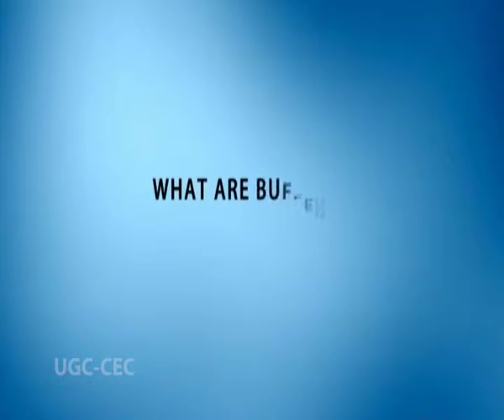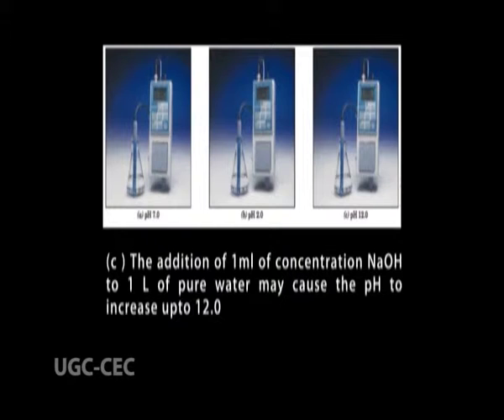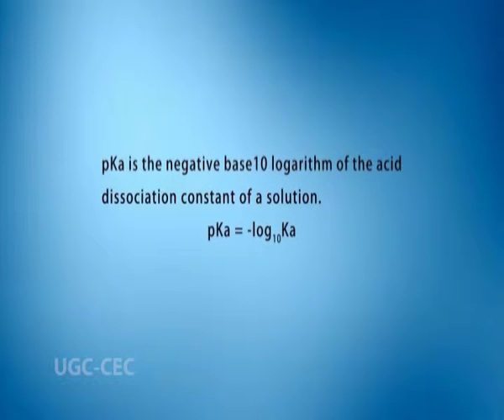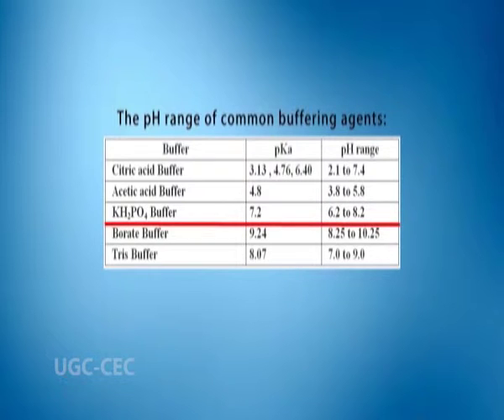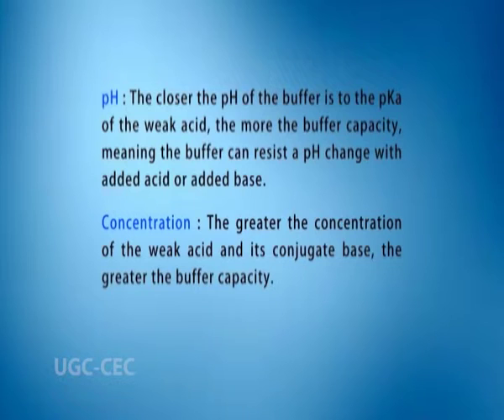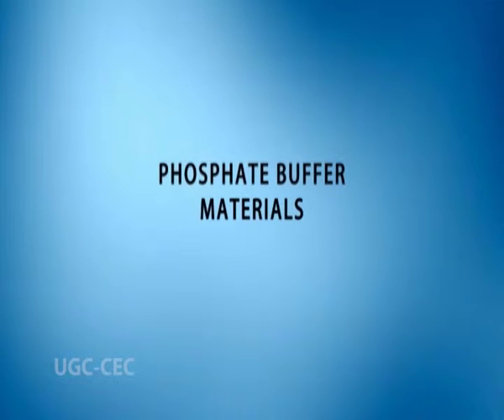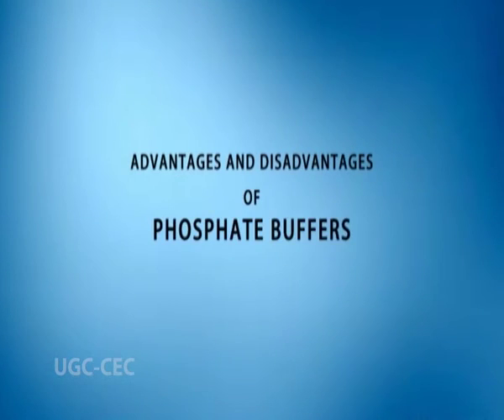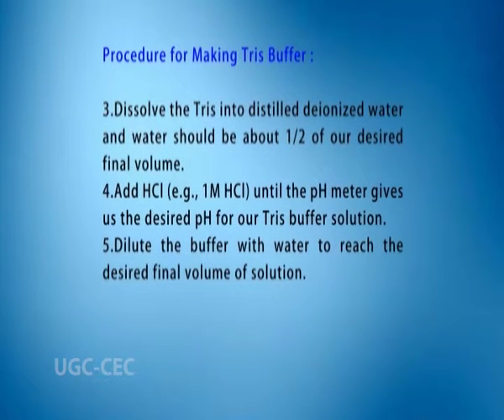Preparation of different buffers